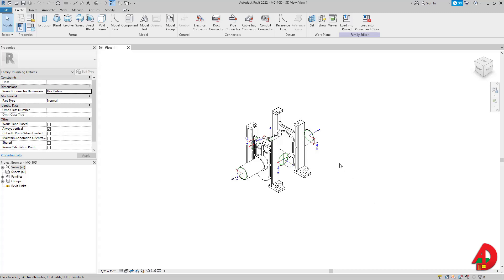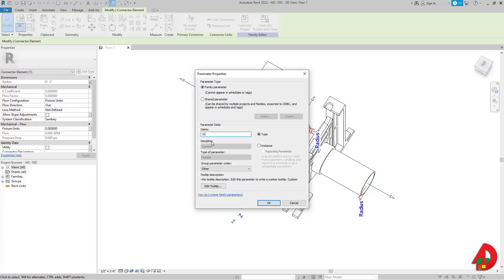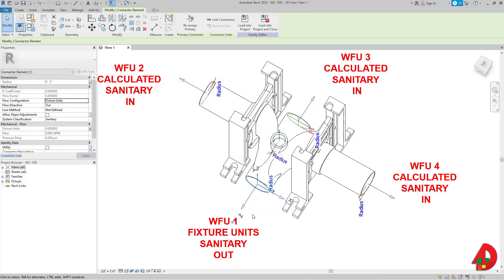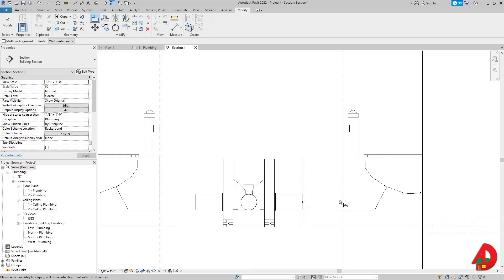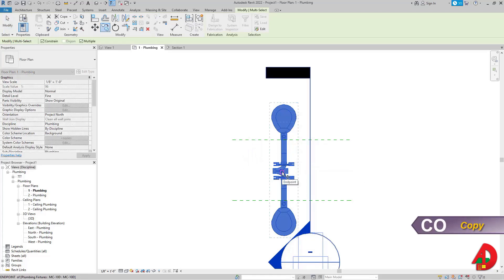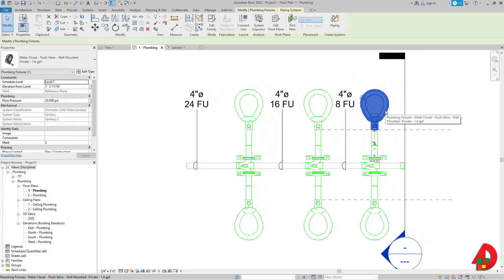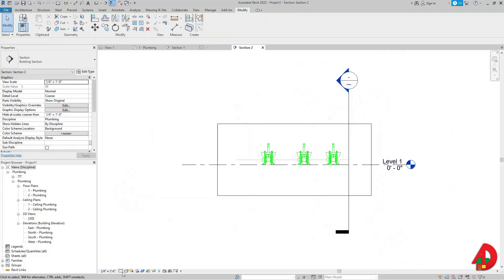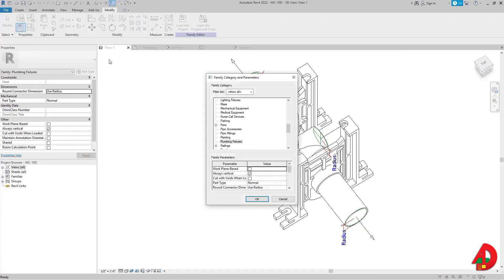Water Closet Carrier - Calculate Fixture Units in Revit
00:00 Waste connectors
4:58 Loading Family in Project
10:22 Edit Plumbing Fixture Tag
11:34 Vent Connector
13:56 Vent System